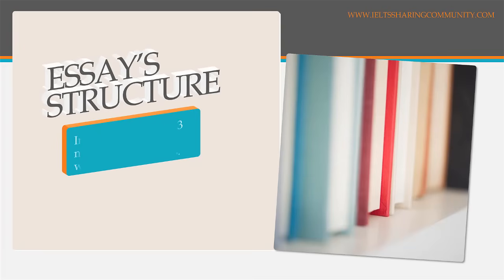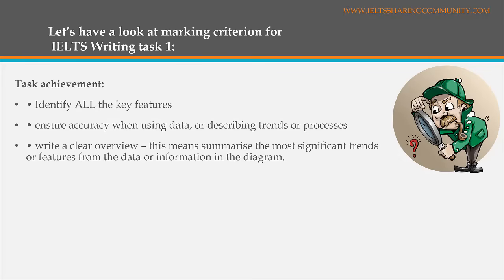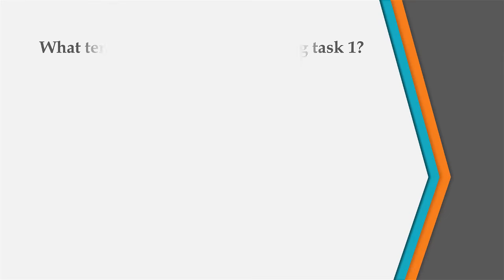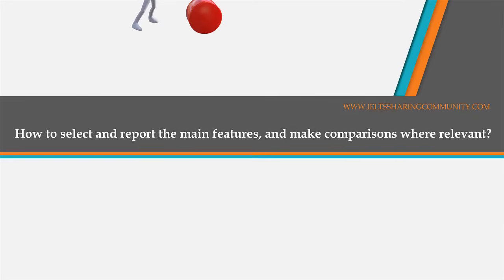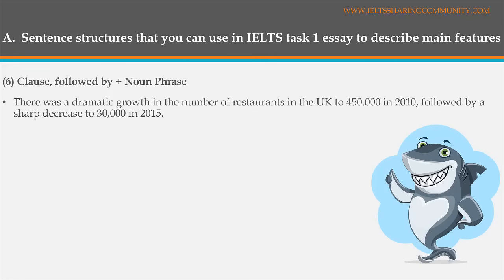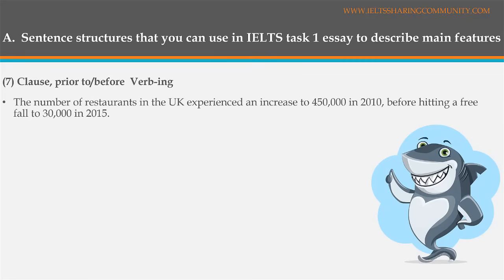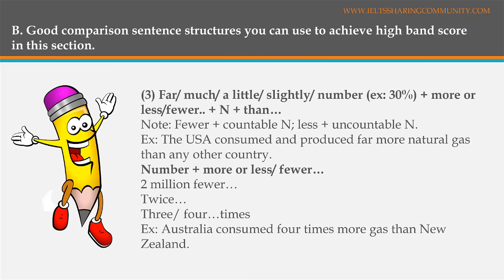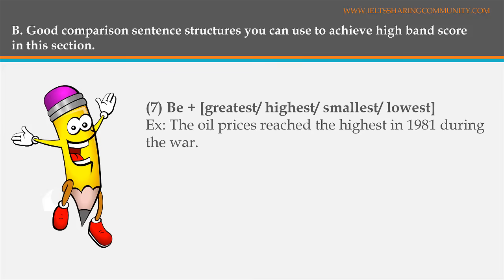IELTS writing task 1 (part 3)- How to write 2 main paragraphs (Engsub), sentence structures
IELTS writing task 1- How to write 2 main paragraphs (Strategies and sentence structures)